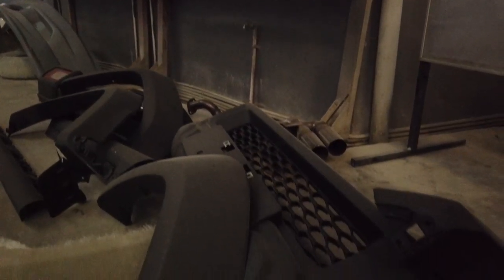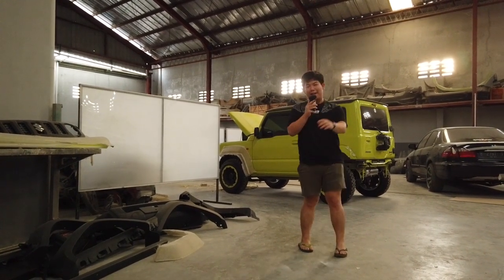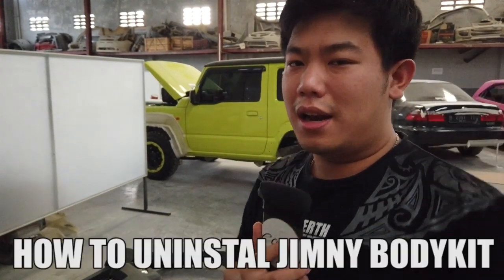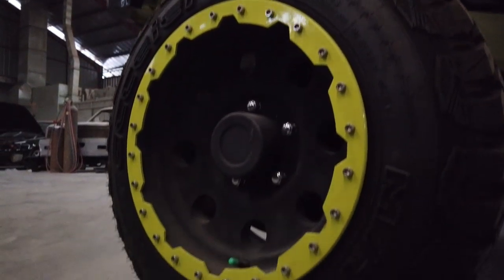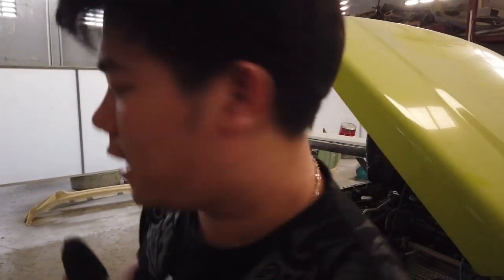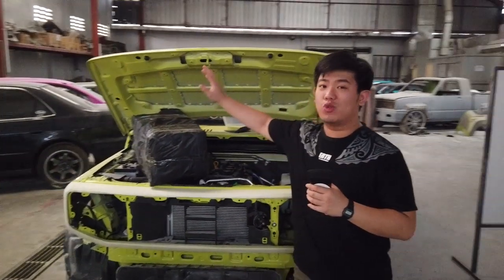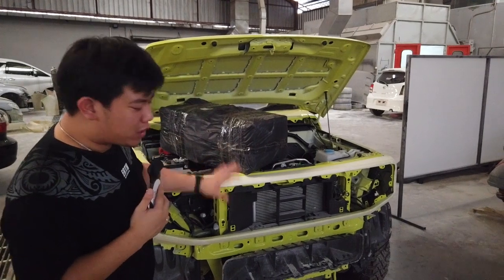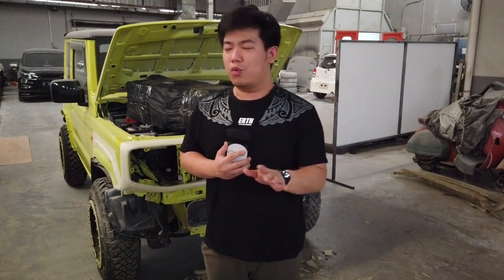Membongkar Habis Modifikasi Suzuki JIMNY Sierra 2019 | New Project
hello earth troopersss.

banyak yang nanyain si jimny kemana ya??
ya kami akan jawab pertanyaan kalian di video kali ini..
Modifikasi Suzuki JIMNY Sierra 2019
Happy watching..